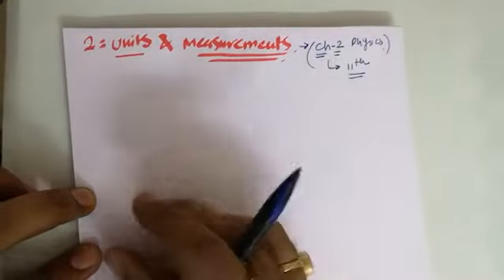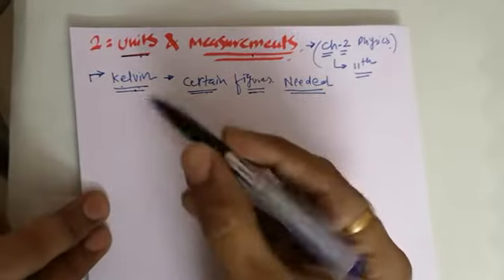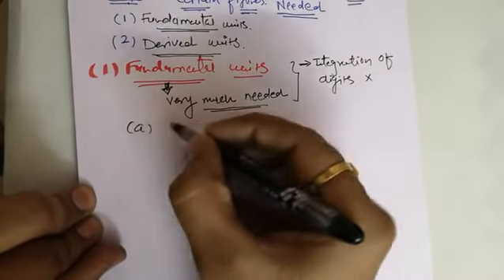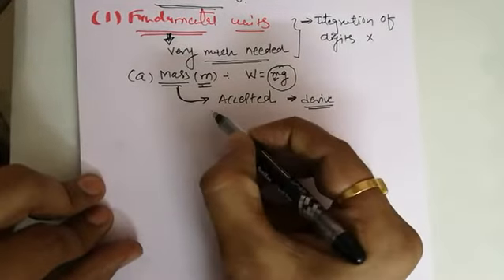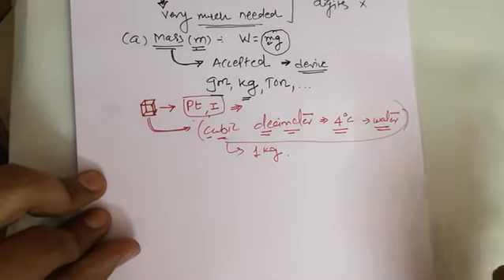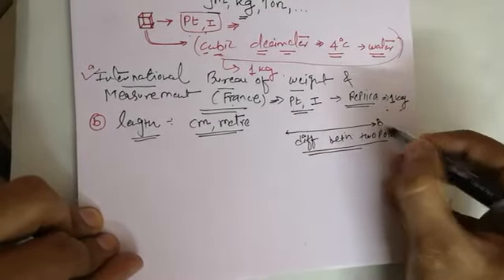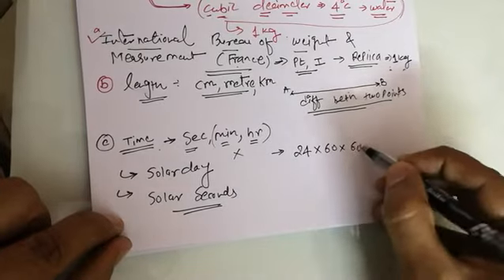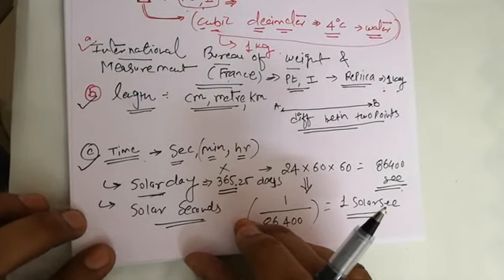11E.2.1 units and measurement, Clip 1 = beginning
units and measurement, Clip 1 = beginning